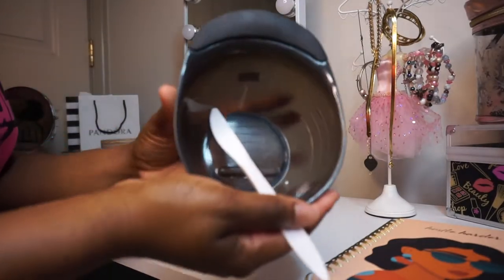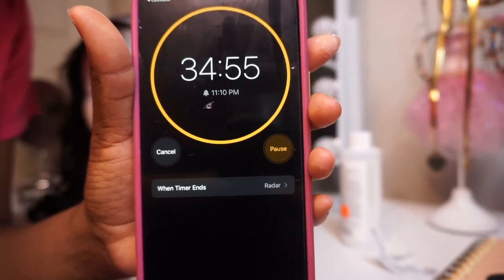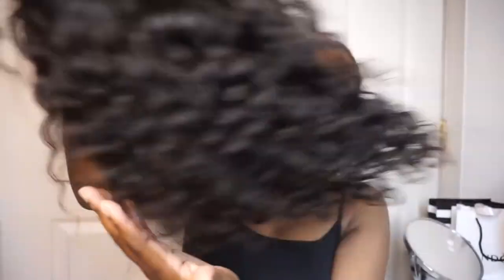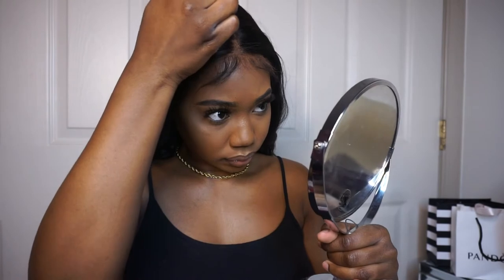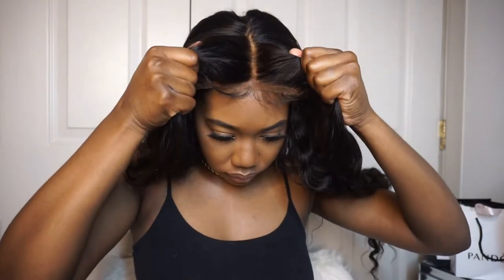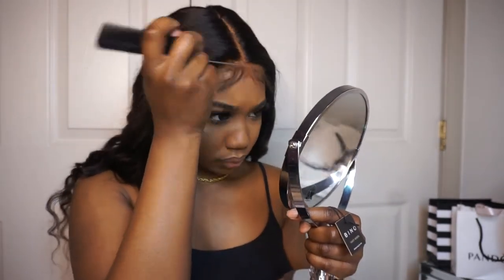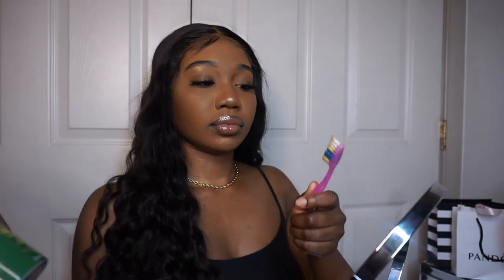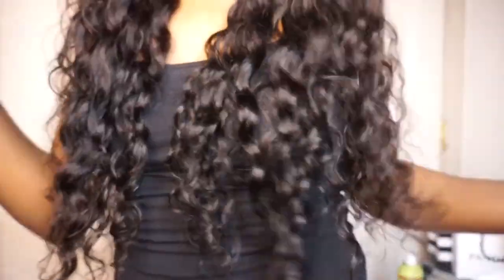BEGINNER FRIENDLY 6X6 LACE CLOSURE WIG INSTALL IN 5 MINUTES | JADA SIMONE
Hey boo💕
Today's video is a Beginner Friendly 6X6 Lace Closure Wig Install. I was inspire to create this video from watching Pink Danielle's 4X4 Closure Wig Install video. I am in no way, shape, or form a hair stylish, but this is what work for me & I'm just sharing😊 Enjoy!

- Edge Control
- Wig Grip Gel

◦ AGE: 22
◦ Editing: Adobe Premier Rush
◦ CAMERA: Sony a5100